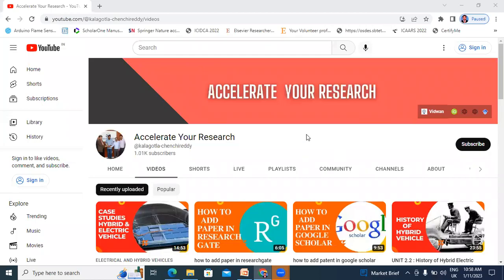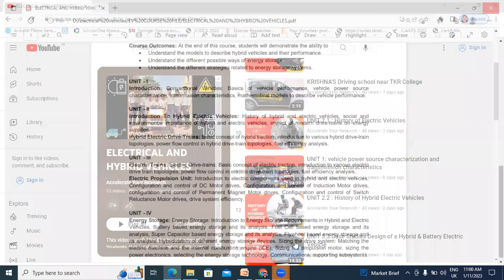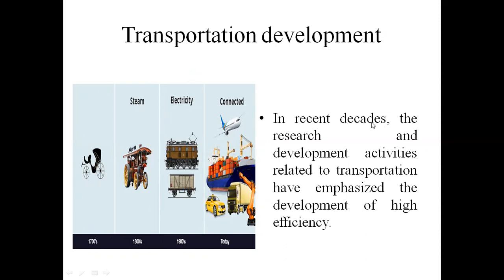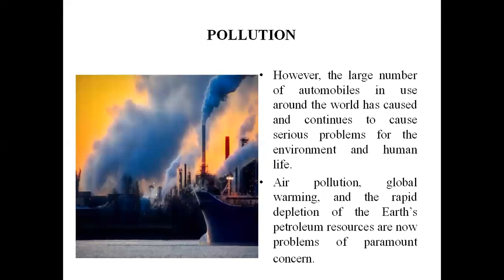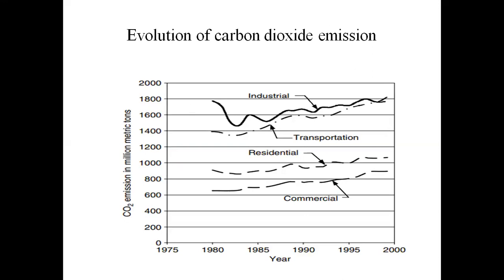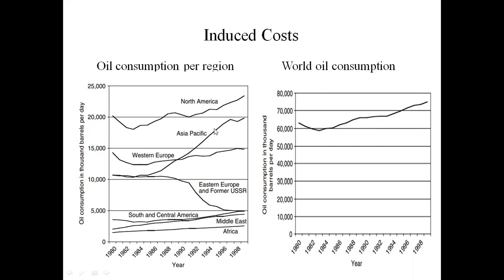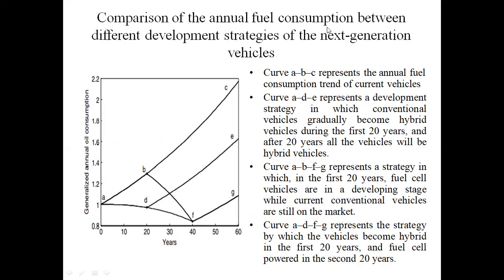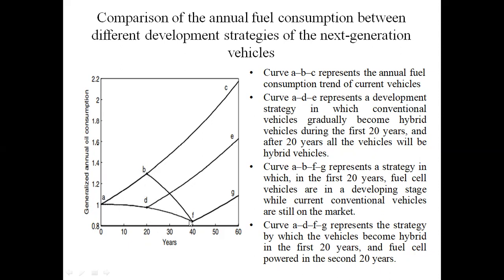UNIT 2.3 :The social and environmental importance and impact of drive-trains on energy supplies.